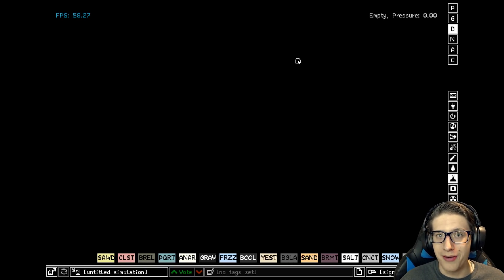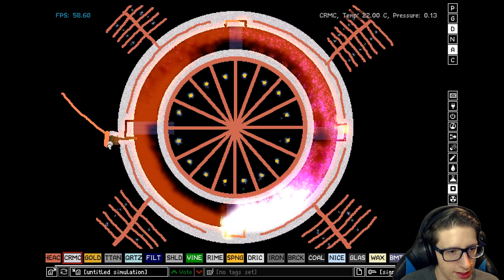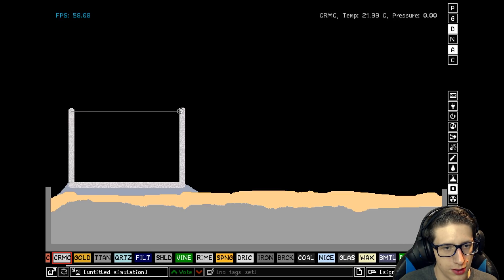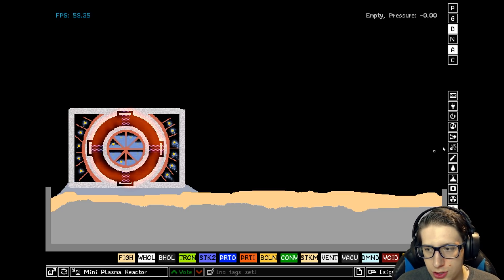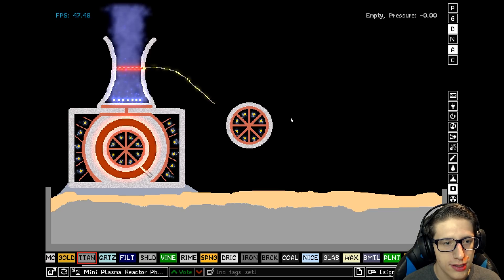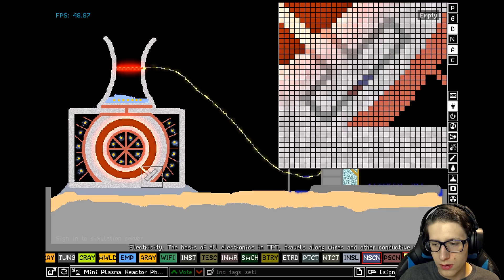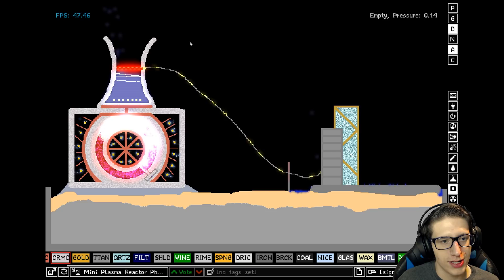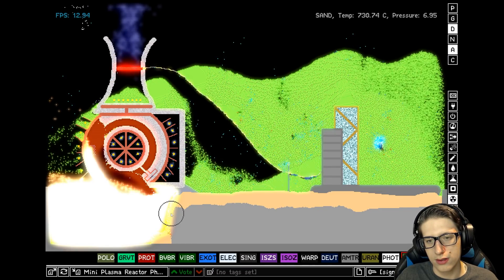INFINITE PLASMA REACTOR in The Powder Toy!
Give me an engineering degree before I try this in real life!